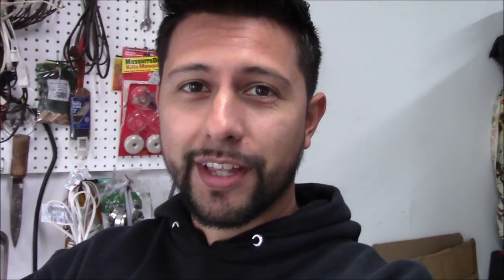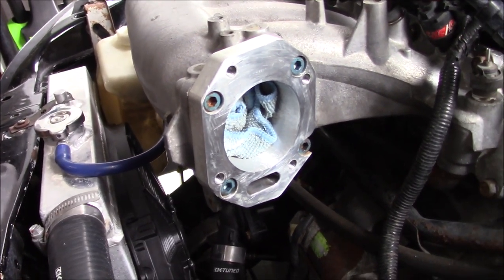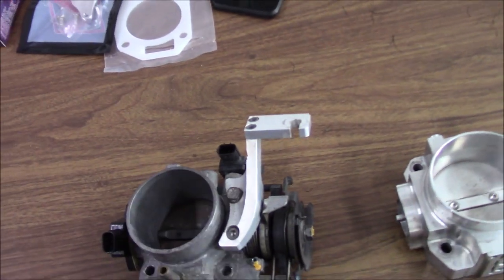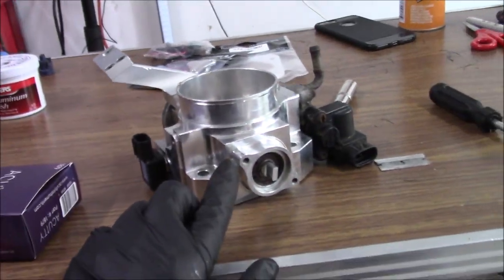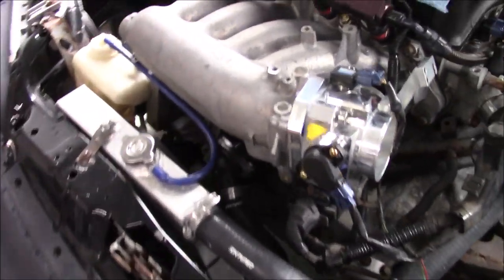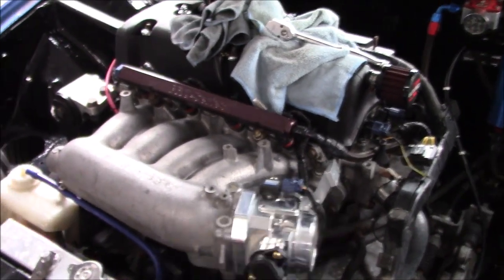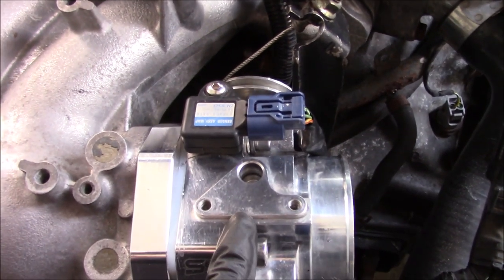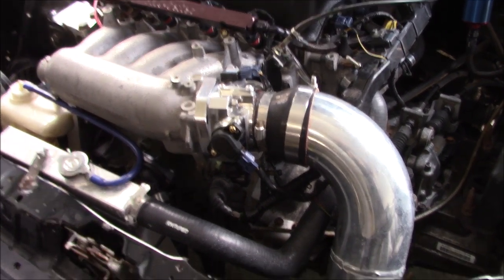S90 throttle body install on this k24 bubble!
Another customer dropped off his car for a throttle body and tps install!

K TUNED PURGE PORT PLUG

ACUITY TPS CALIBRATION HARNESS